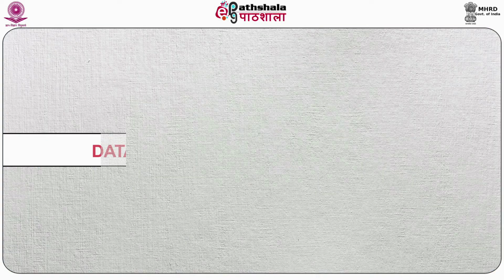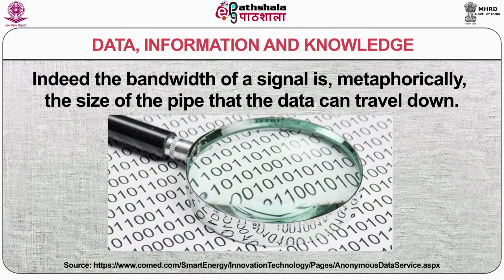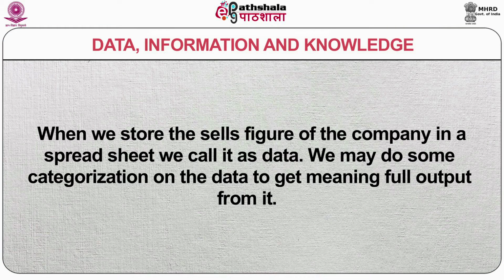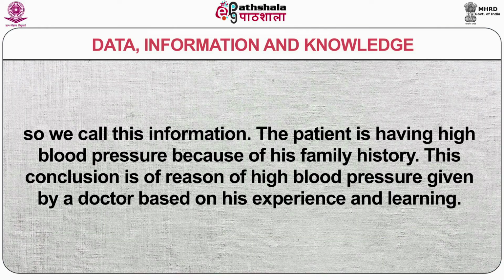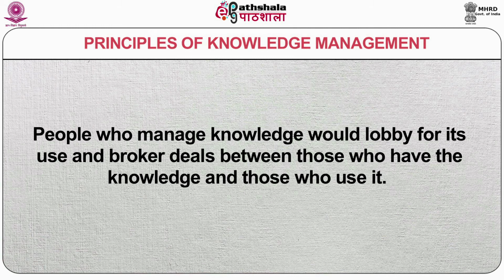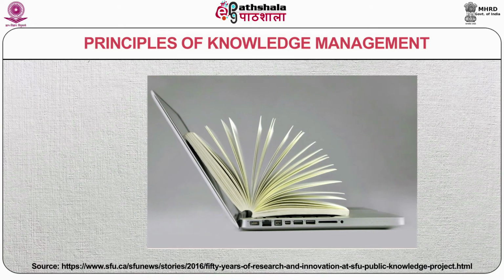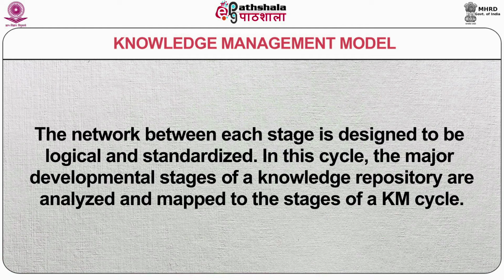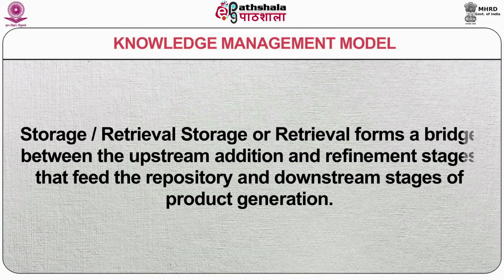M-02. Data, Information &amp; Knowledge Management